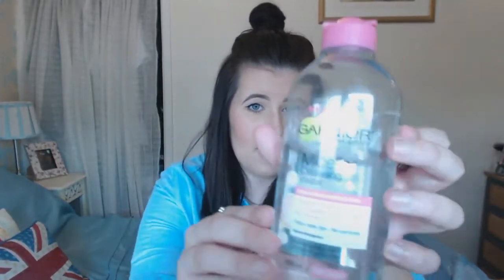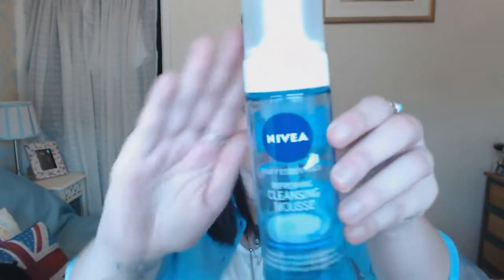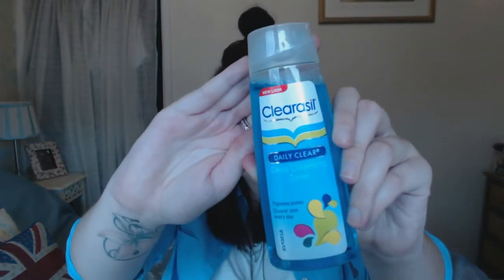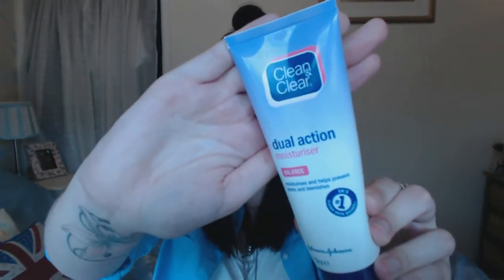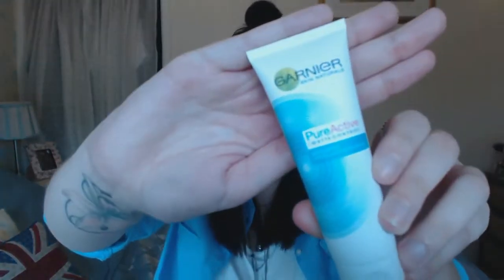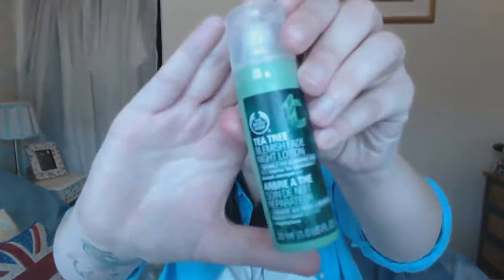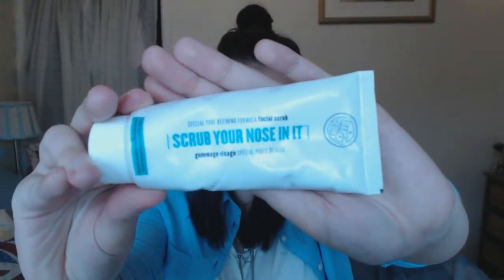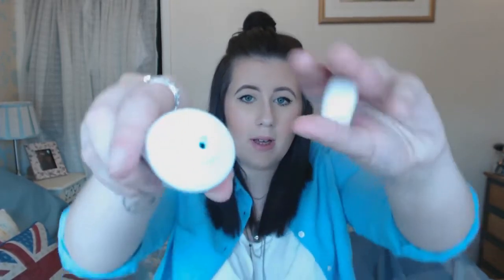skincare Routine for Oily/Combination Acne Prone Skin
Hey lovelies, today i thought i would share with you my full skincare routine. My skin is oily/combination it goes through phases!

Products Mentioned:
For Oily Skin: